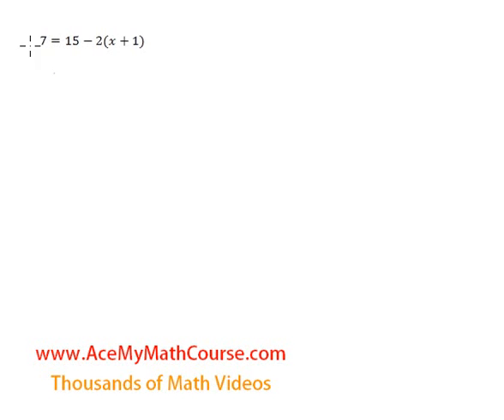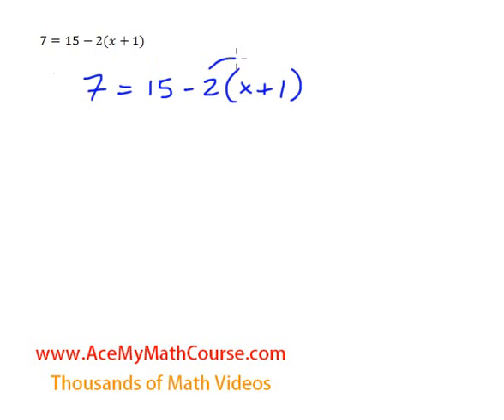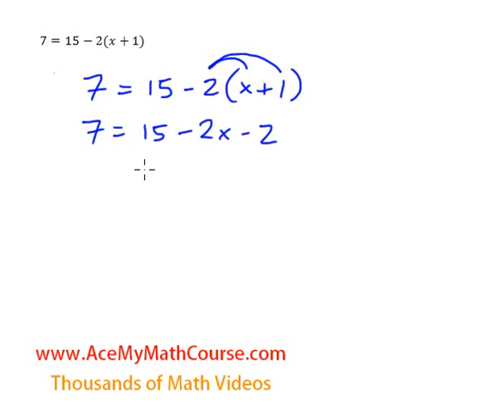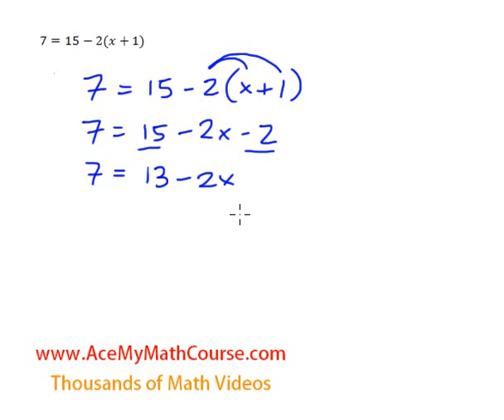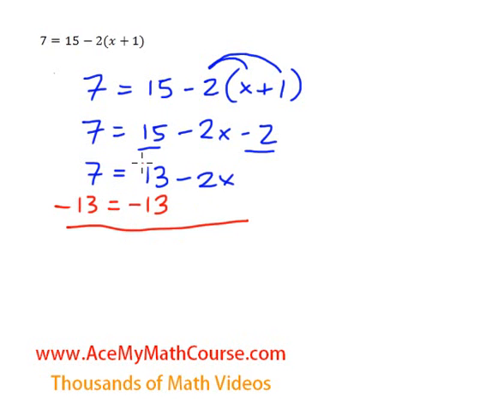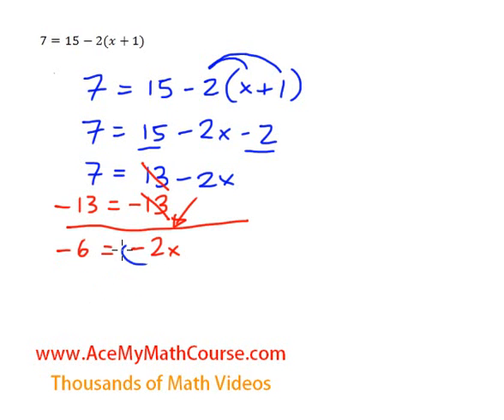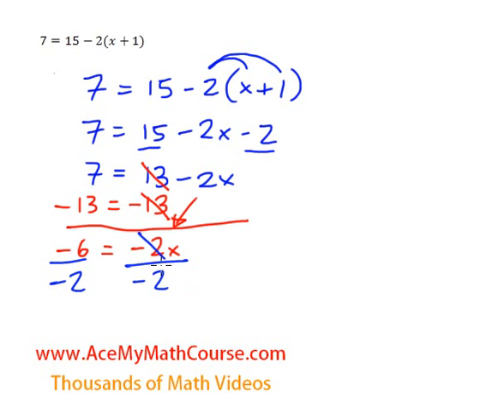Multi-Step Equation (Distributive Property) - Question #4